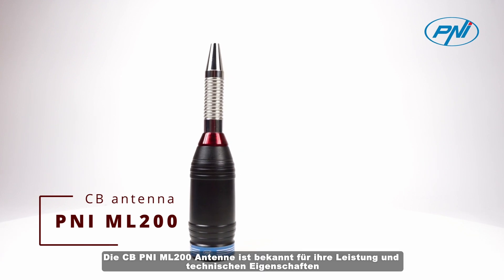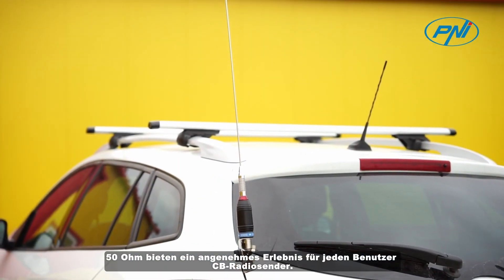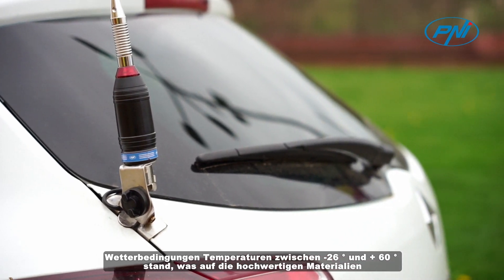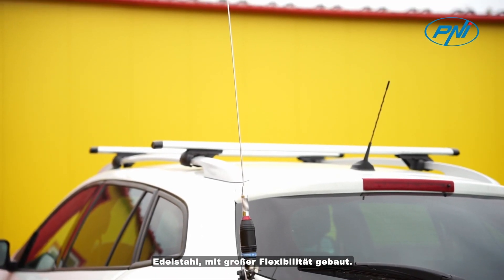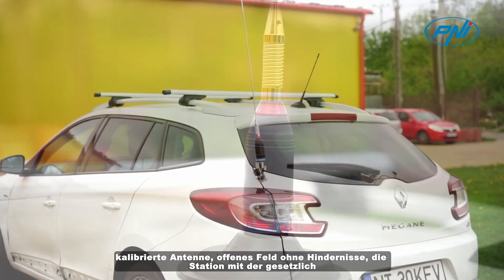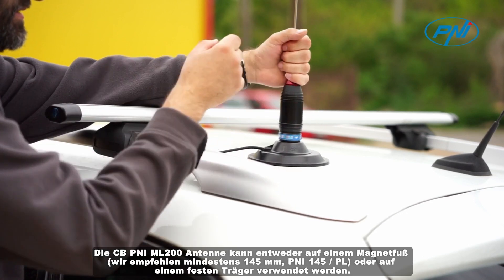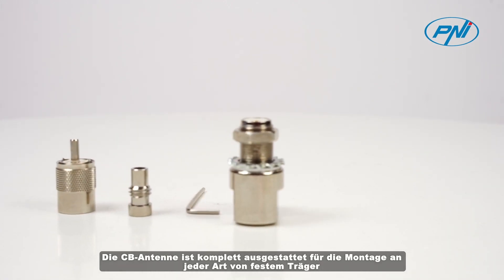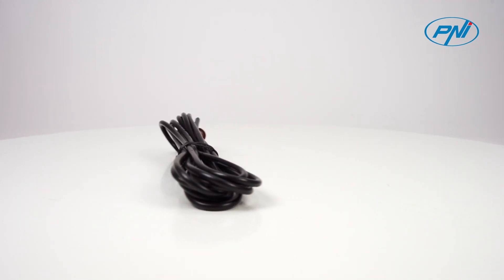CB Antenne PNI ML200, Länge 200cm, 26 28MHz, 1000W DE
Für die richtige Wahl einer CB-Antenne müssen folgende Aspekte berücksichtigt werden: die Montageart, die Länge der Antenne je nach gewünschter Kommunikationsentfernung und die Positionierung der Antenne an Ihrem PKW oder LKW.Die CB-Antenne ist sehr wichtig in der gesamten Station - Antenne wegen der Qualität des gesendeten und empfangenen Signals.
Die Antenne CB PNI ML200 ist für ihre Leistung und technischen Eigenschaften bekannt und kann auf ein SWR von weniger als 1,2:1 kalibriert werden. Die Antennenlänge von 200 cm, die vertikale Polarisation und die Impedanz von 50 Ohm bieten jedem Nutzer von CB-Radiosendern ein angenehmes Erlebnis.
Es kann auf einem Frequenzbereich zwischen 26 - 28 MHz verwendet werden, bei extremen Wetterbedingungen, Temperaturen zwischen -26 ° und + 60 ° standhalten, dies liegt an den hochwertigen Materialien, die für seine Herstellung verwendet wurden. Die Antenne CB PNI ML200 ist aufgrund der Feder an der Basis des Drahtes, aber auch des Materials: Edelstahl, mit großer Flexibilität gebaut.
Die Kommunikationsentfernung ist ein weiterer entscheidender Faktor bei der Anschaffung und Verwendung einer CB-Antenne. PNI ML200 bietet die Möglichkeit einer Kommunikation von bis zu 20 km unter idealen Arbeitsbedingungen: kalibrierte Antenne, offenes Feld ohne Hindernisse, die Station mit der gesetzlich zulässigen Höchstleistung und mit einem Standardempfang. Jedes Hindernis wie: Hügel, Berge, Gebäude, Mauern kann diese Distanz verringern.
Die Antenne CB PNI ML200 kann entweder auf einem Magnetfuß (wir empfehlen mindestens 145 mm, PNI 145/PL) oder auf einem festen Träger verwendet werden. Die CB-Antenne ist komplett ausgestattet für die Montage auf jeder Art von festem Träger (wir empfehlen PNI L1, PNI T941, PNI SPA100, SPA110, SPA120 oder SPA130) an einem PKW oder LKW.